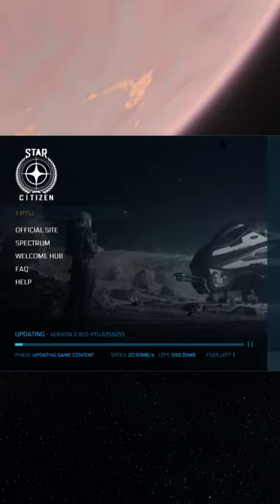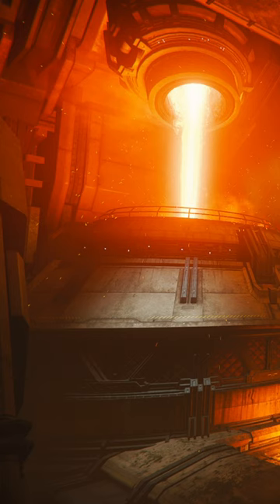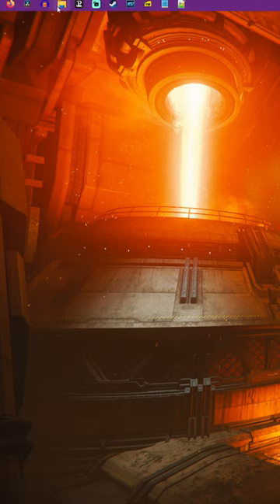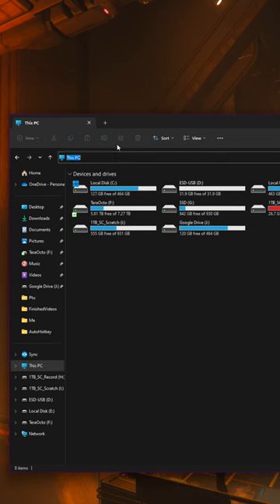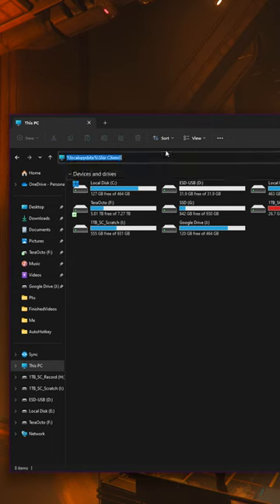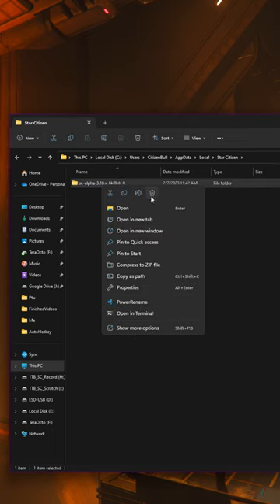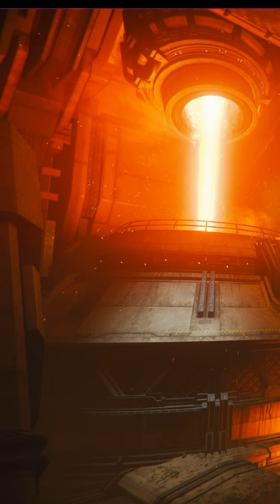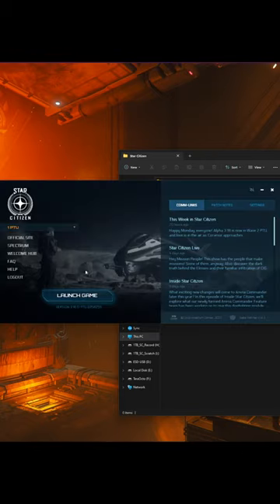How To Delete Shader Cache - Star Citizen 2023 How-To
Deleting shader cache is important to do when updating the game to a new version.
The file path you need to copy and paste: %localappdata%\Star Citizen\
Get awesome tracks and sound effects for your channel